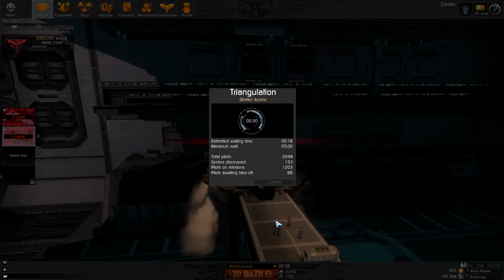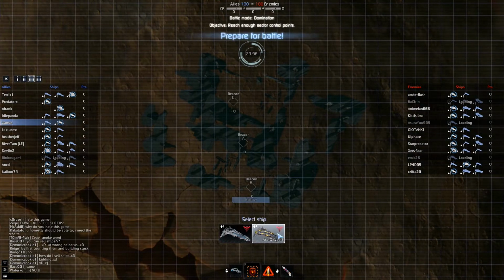Free Game Friday EP 16 Star Conflict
I Play Games... :)